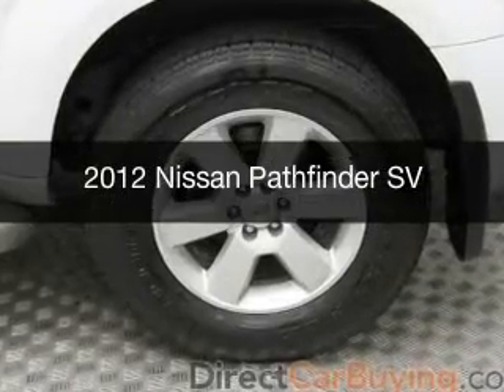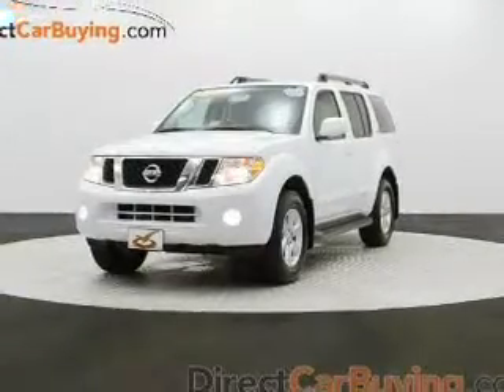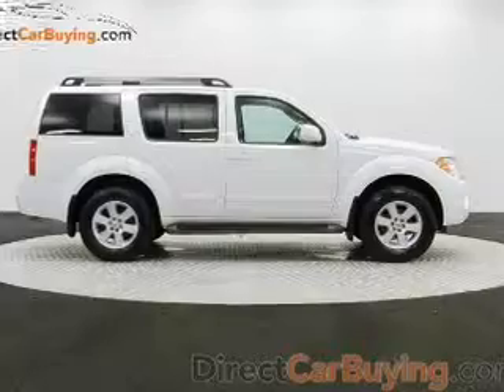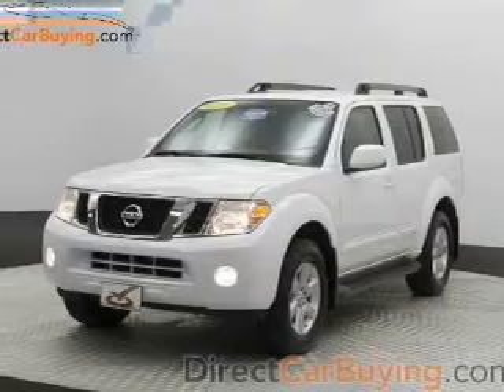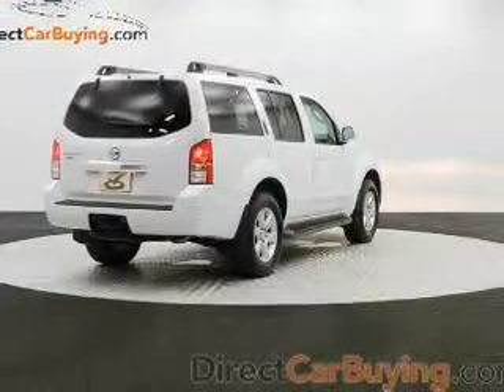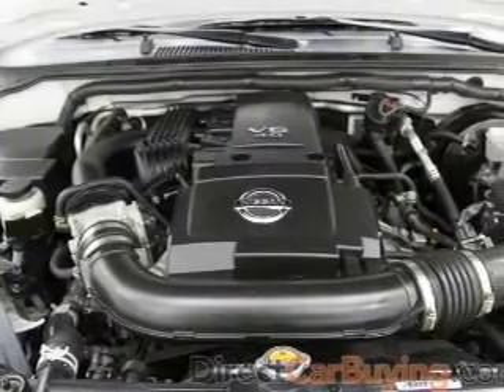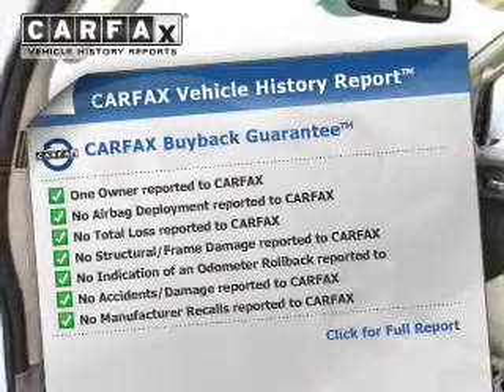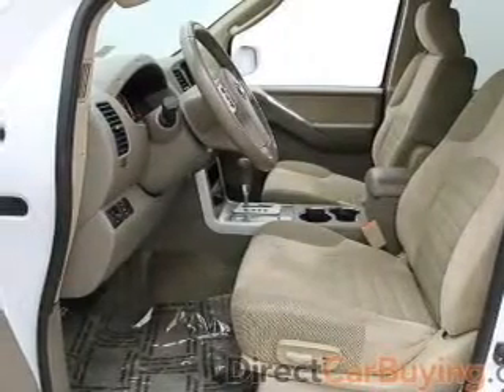2012 Nissan Pathfinder - Sterling VA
Year: 2012
Make: Nissan
Model: Pathfinder
Trim: SV
Engine: 4.0 liter 6 cylinder 24 valve MPFI DOHC
Transmission: 5-Speed Automatic
Color: Avalanche
Mileage: 54031
Address:
22520 Randolph Dr